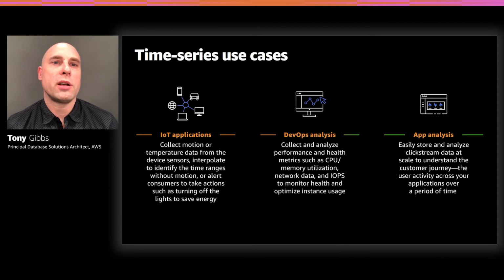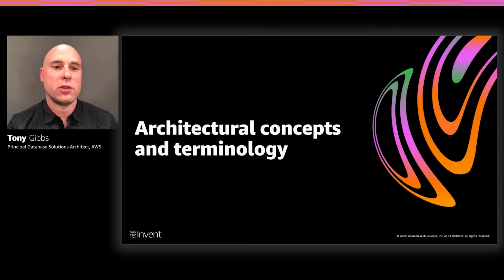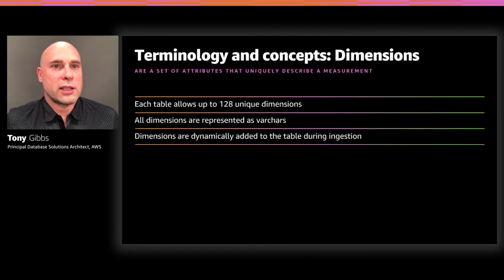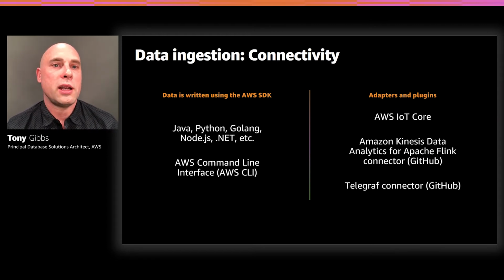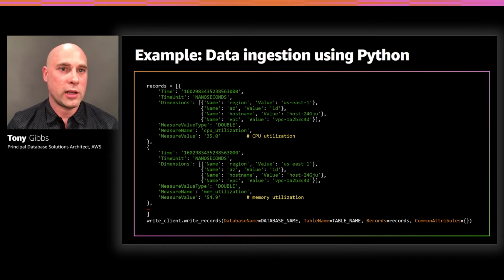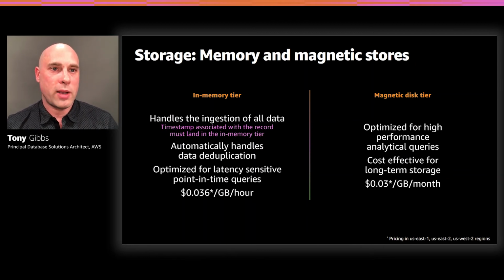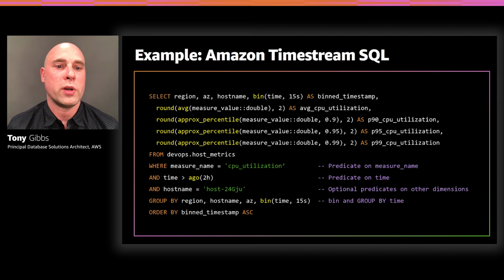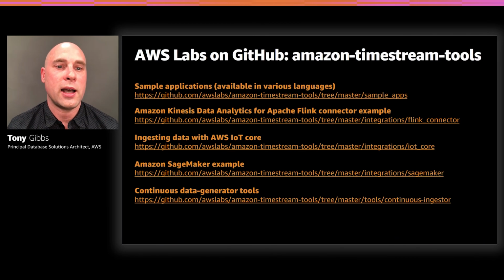AWS re:Invent 2020: Deep dive on Amazon Timestream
Amazon Timestream is a fast, scalable, and serverless time series database service for IoT and operational applications that makes it easy to store and analyze trillions of events per day at as little as one-tenth the cost of relational databases. In this session, dive deep on Amazon Timestream features and capabilities, including its serverless automatic scaling architecture, its storage tiering that simplifies your data lifecycle management, its purpose-built query engine that lets you access and analyze recent and historical data together, and its built-in time series analytics functions that help you identify trends and patterns in your data in near-real time.